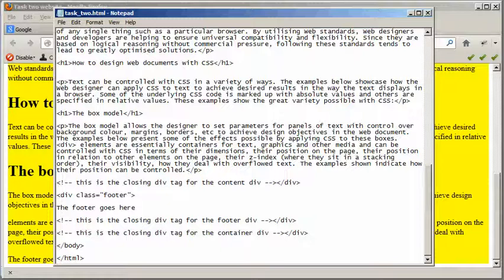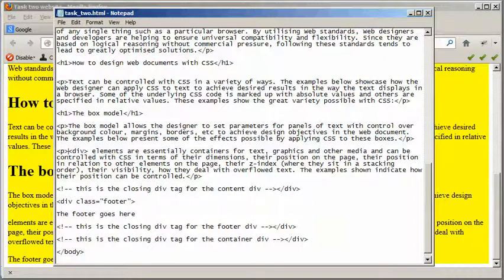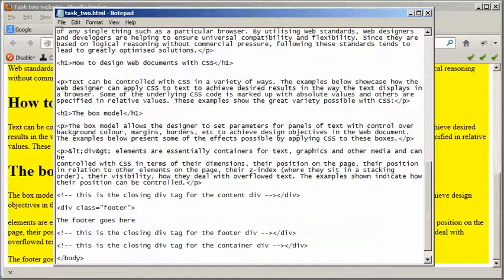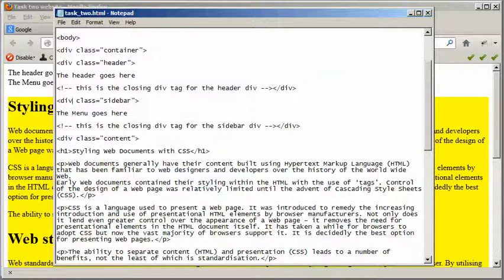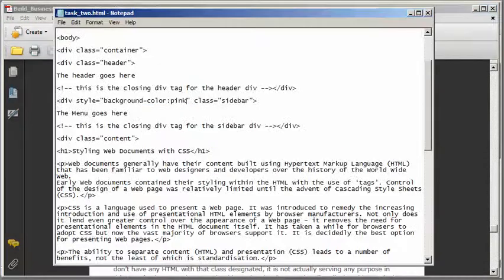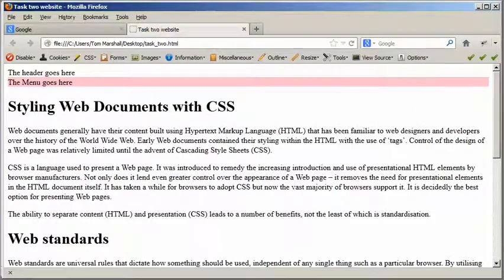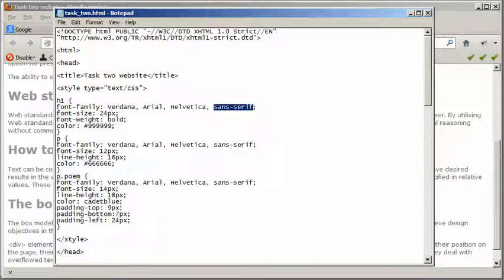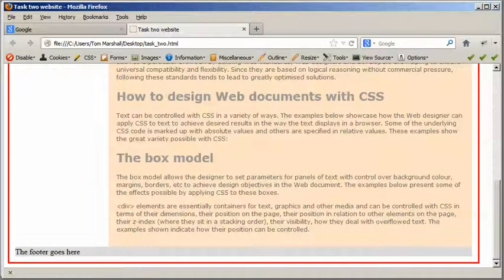task_two_part3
This is the third video in a series of six providing instruction on converting the MS Word document, 'Styling Web Documents with CSS', to a text-only website styled with CSS.